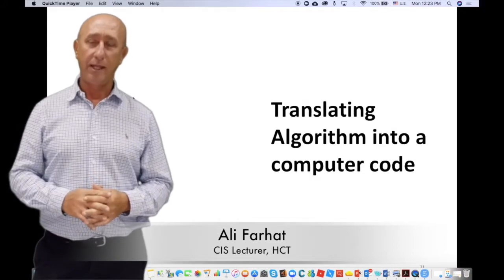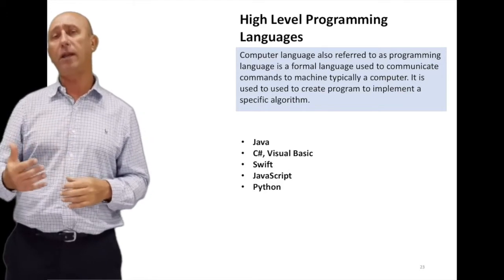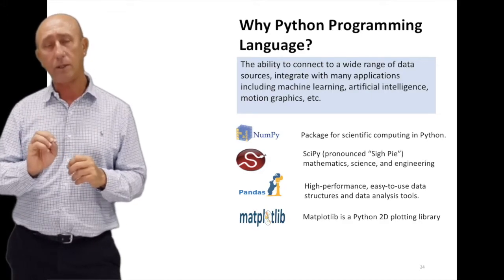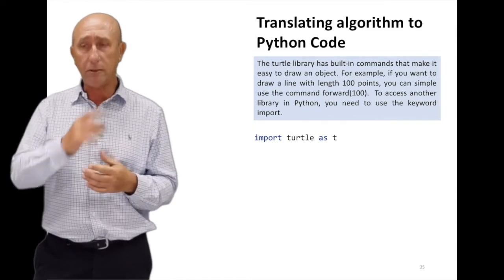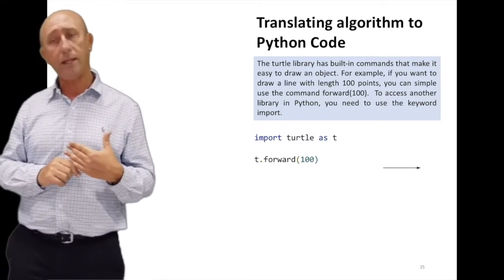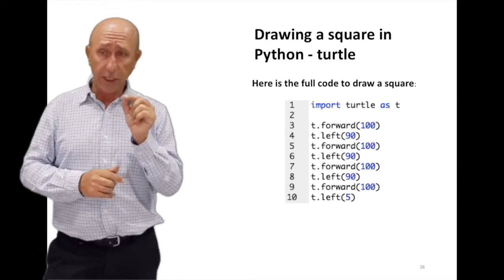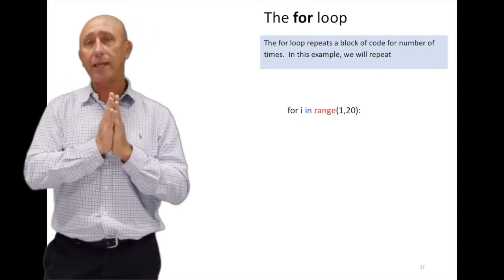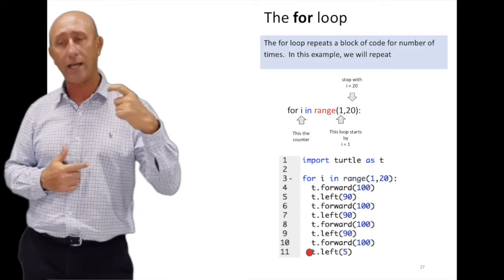03_Translating Algorithm to Python Code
This video gives examples of how to converted algorithm from natural human language to computer code in Python.